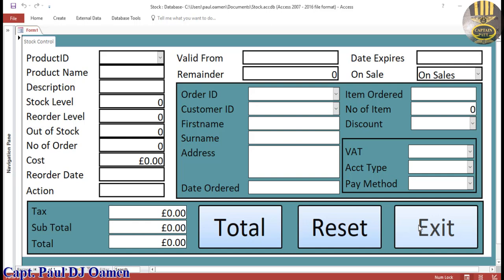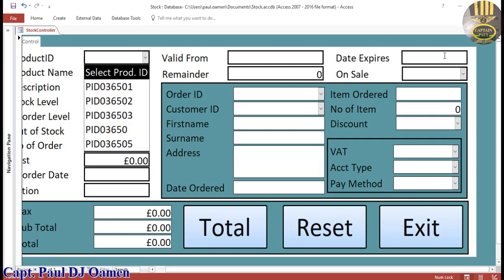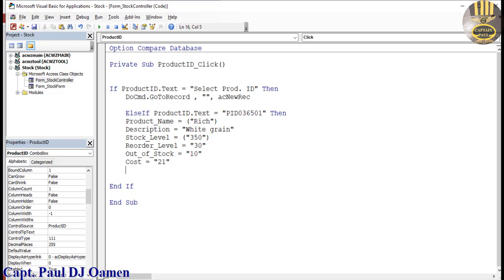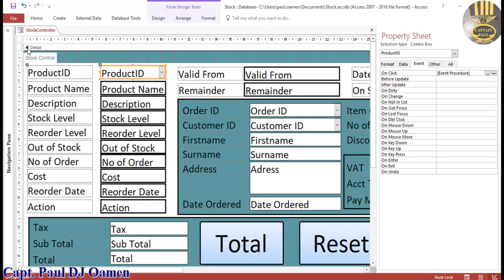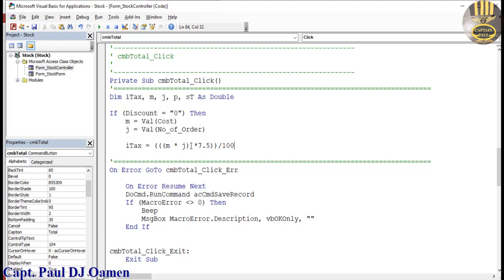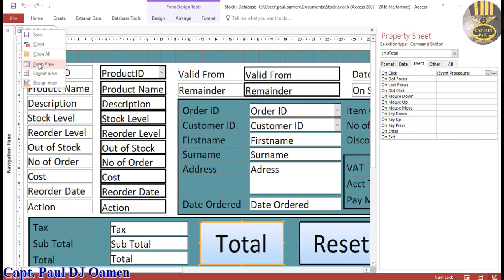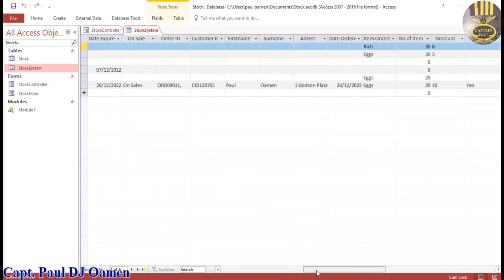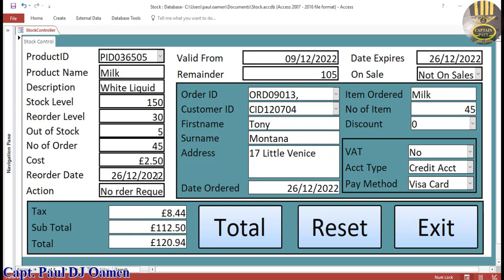How to Create a Stock Management System in Microsoft Access - Part 2 of 2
How to Create Stock Management System in Microsoft Access, a very good tutorial for beginners, functions used include, using IF Statements,  For Loop, While Loop, IF statement, and validation. Excellent tutorial for beginners.

Channel Members can Download the Stock Management System in Microsoft Access source code, and modify it for their own personal use. Plus one other source code per month. Total - 2 Source codes Per Month, only: